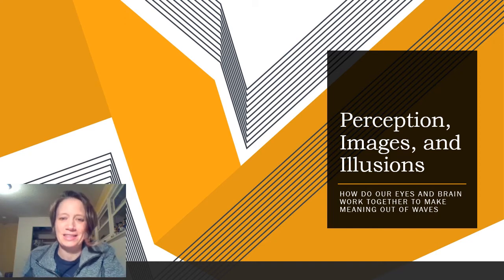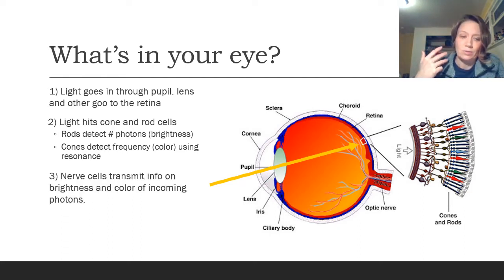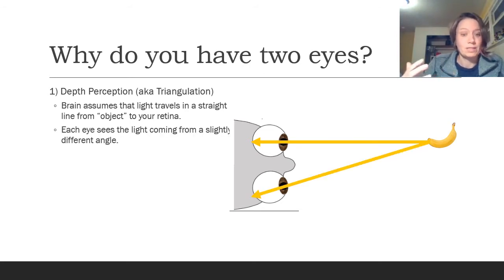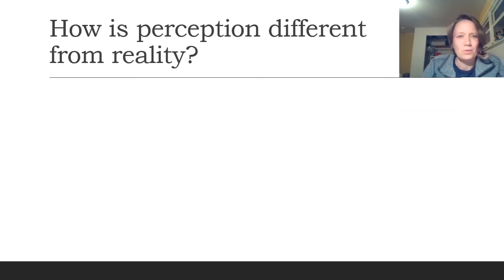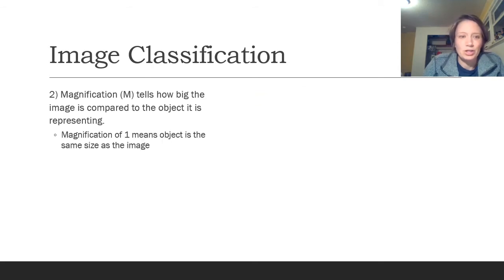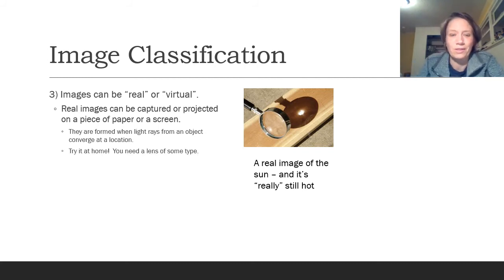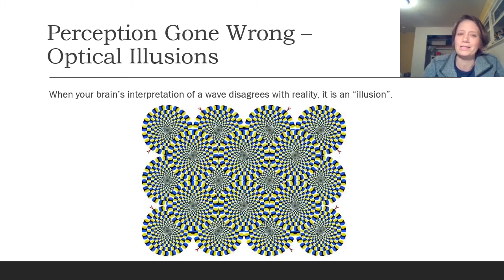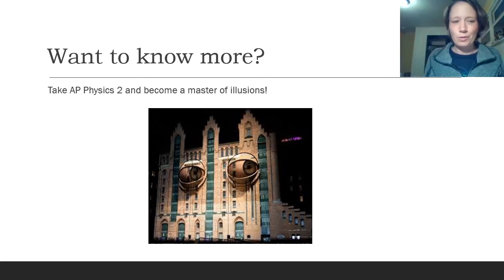Perception and Illusions